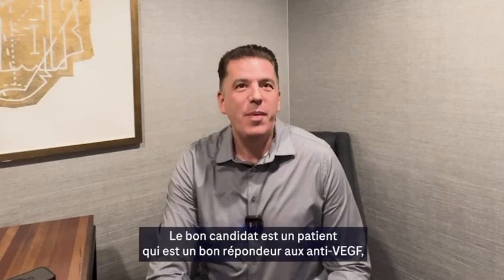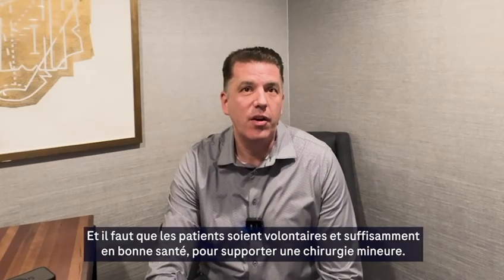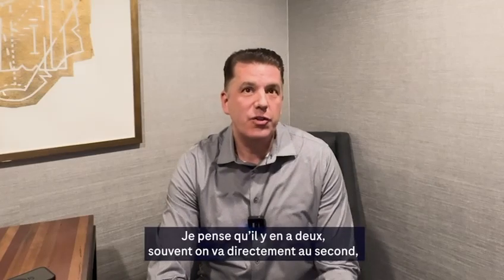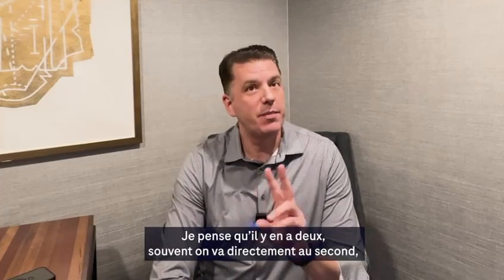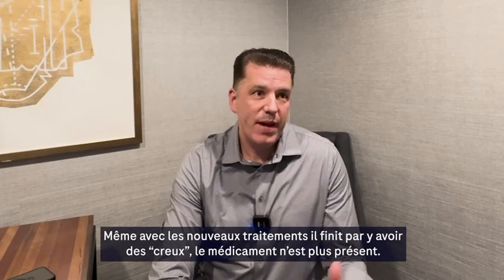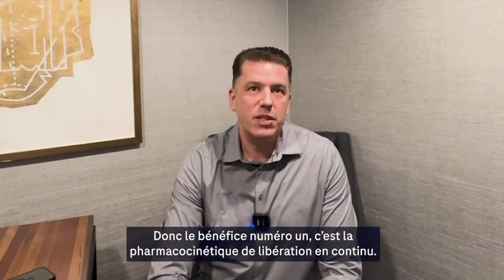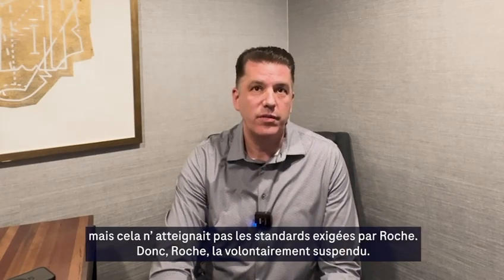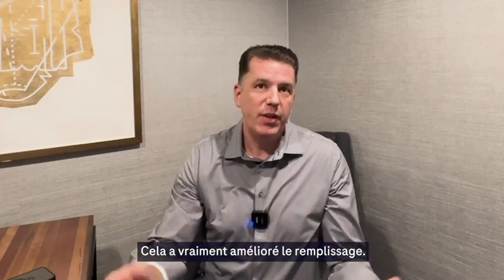AAO 2024 : Dr Jordan Graff nous parle du PDS (Port Delivery System) en pratique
Le Docteur Jordan M. Graff, Ophtalmologiste à Phoenix, nous explique la mise en pratique du PDS (appelé maintenant PDP).
Quels sont les critères d'implantation ? L'opération est-elle facile à apprendre pour un chirurgien ophtalmologiste ? Quels sont les bénéfices pour le patient ? Quelle a été l'évolution du traitement ?
Jordan Graff répond à toutes nos questions !